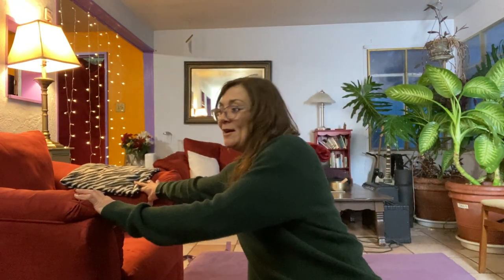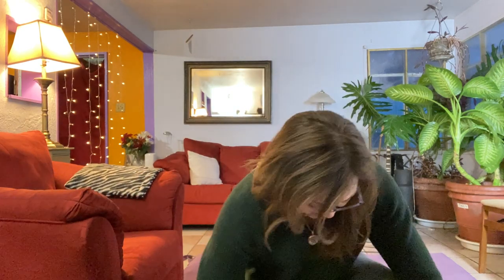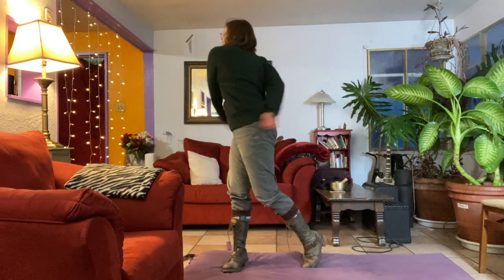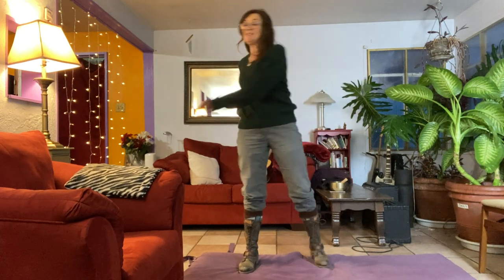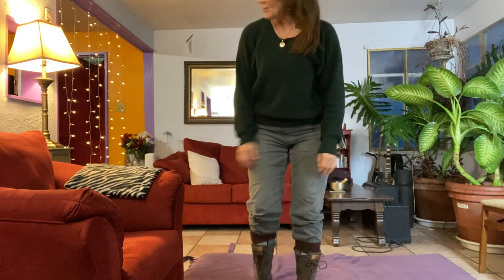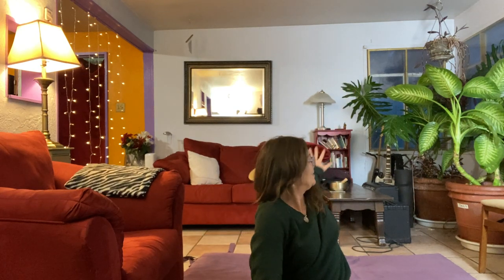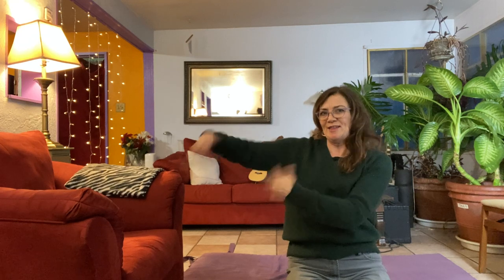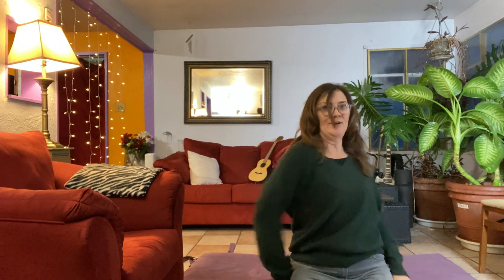3 Breathes to Let Go of Stress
12 23 23 Stretching Snack, short strech and strengthen session, let go of some stress, move your body more, follow your own lead, 3 Breathes to Let Go of Stress

If you just want to give me money for beverages, you can donate to that cause

47 truths: Musings of a Modern-Day Multi-Medium Storyteller; A playful exploration of alchemy and coherence through the transformative magic of words. Kindle Edition